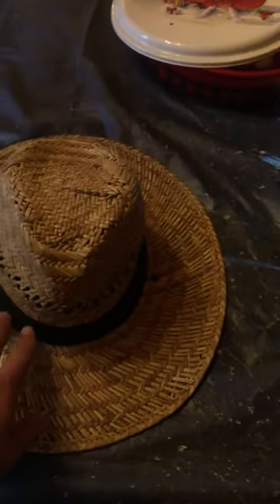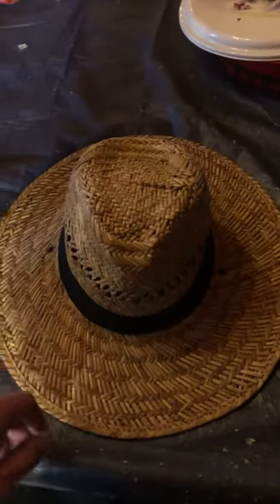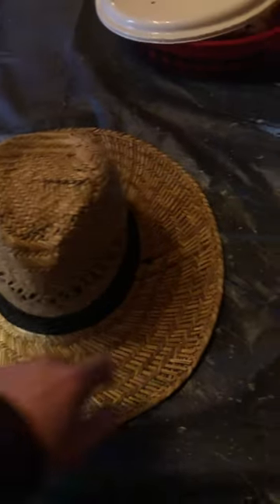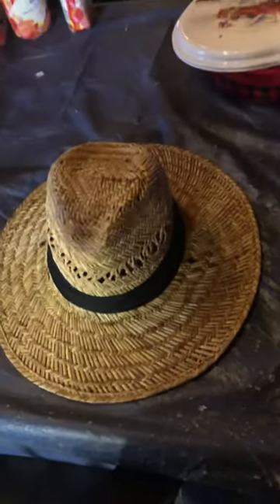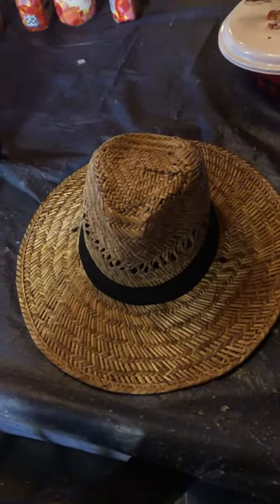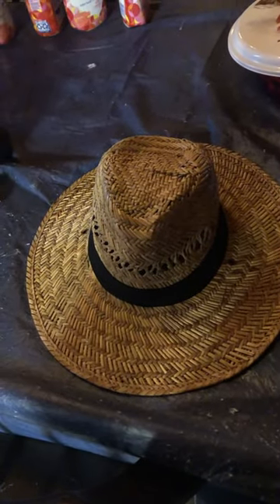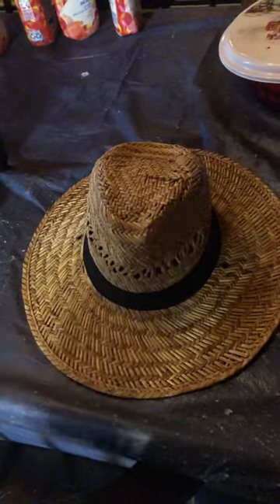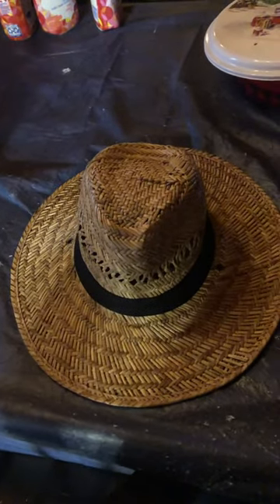Reshaping A Straw Hat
Fixing my hat